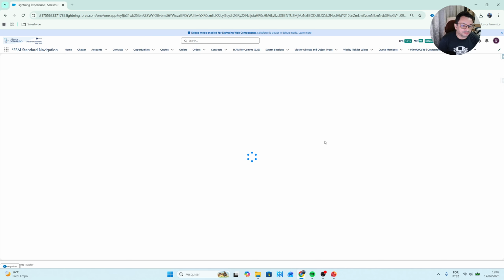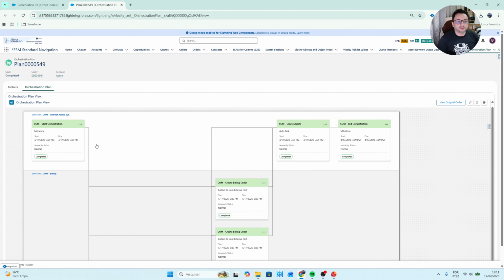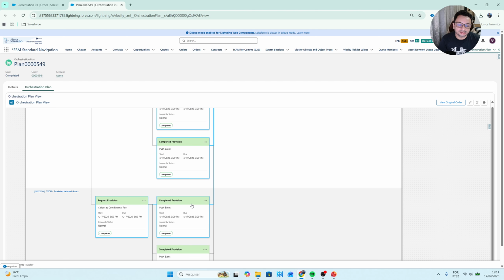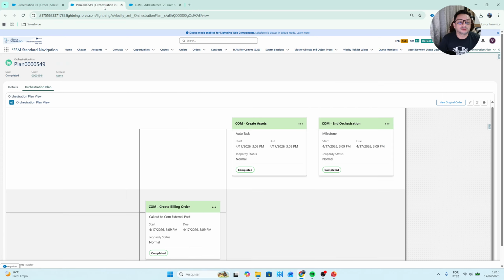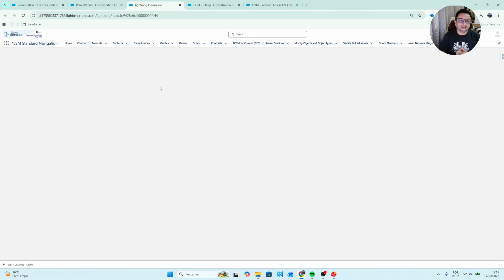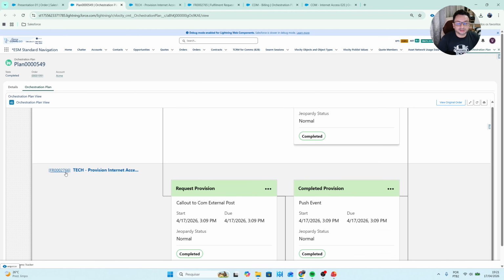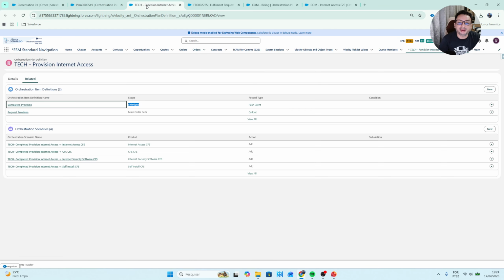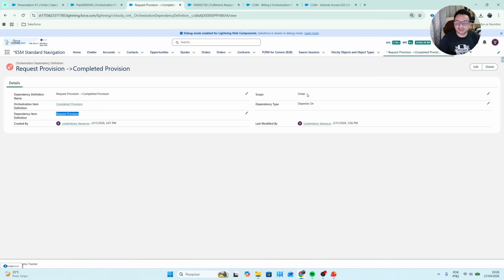OM #1 — Order Management Introdution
This is the first video in a hands-on course focused on system integrations using Salesforce Industries Order Management.
The series explores complex real-world integration scenarios and how orchestration works at runtime.

Topics covered in this video:

Orchestration Plan
Orchestration Item & Orchestration Item Definition
Orchestration Scenarios
Decomposition (commercial vs technical products)

Build a strong foundation to understand how integrations are triggered and executed in OM.